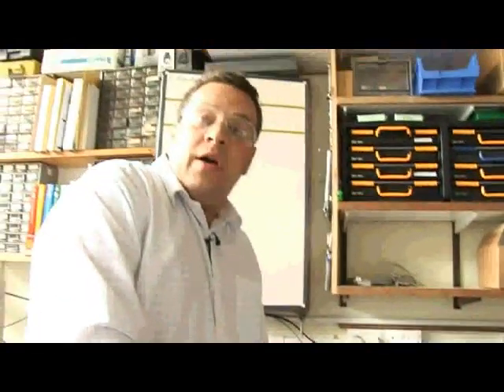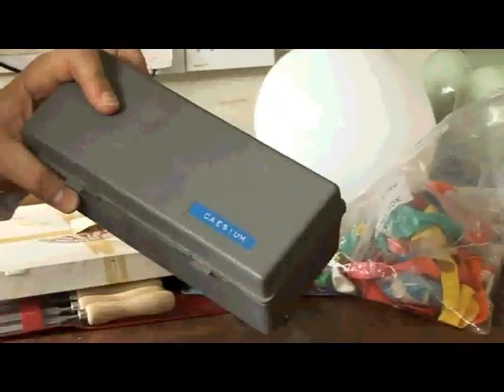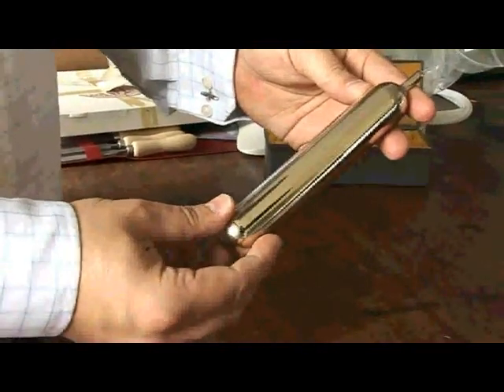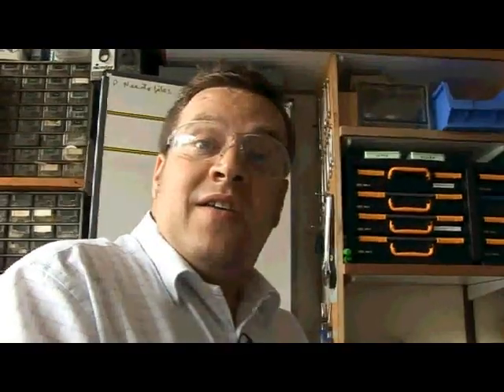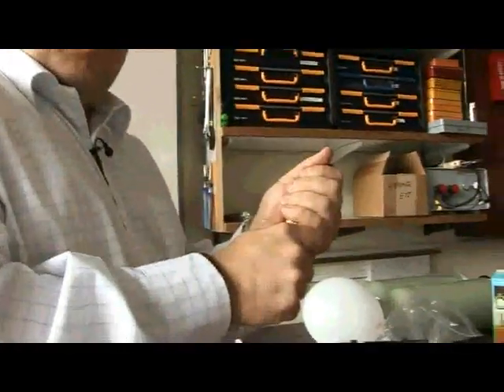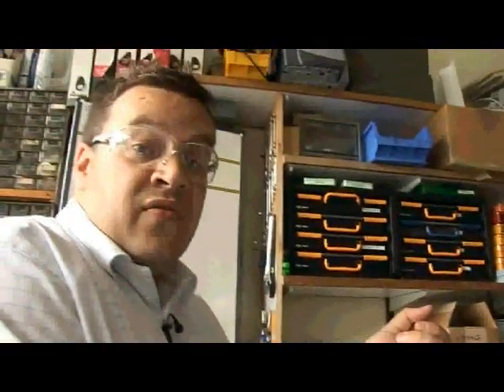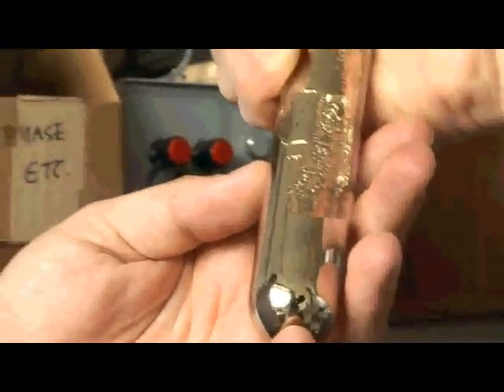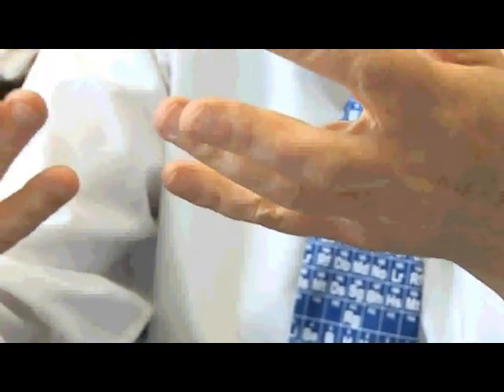Caesium or Cesium (version 1) - Periodic Table of Videos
Highly reactive and with a very low melting point, caesium is also a very beautiful element.